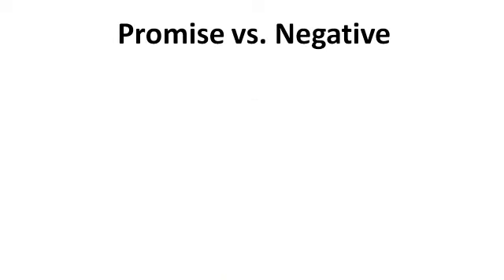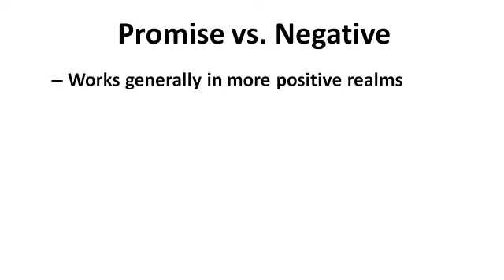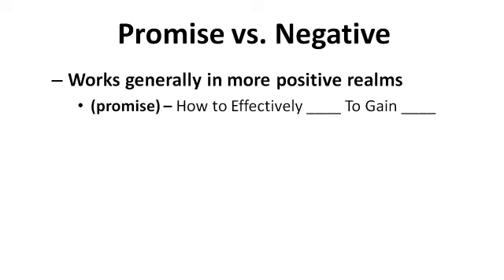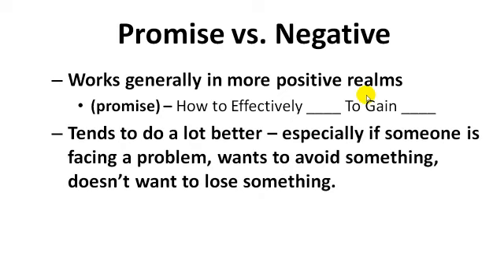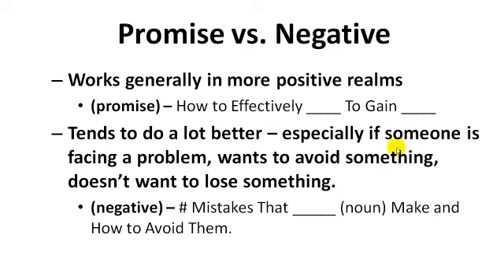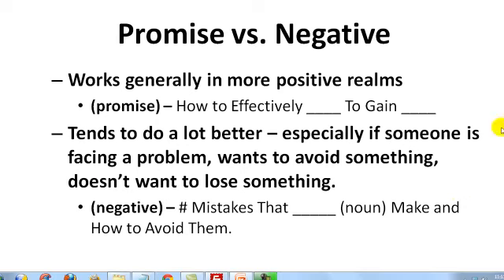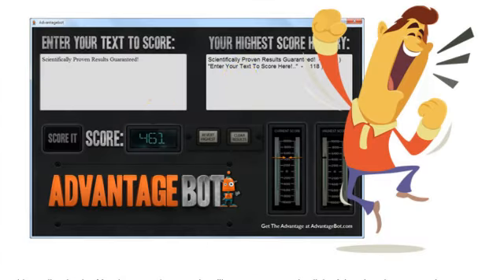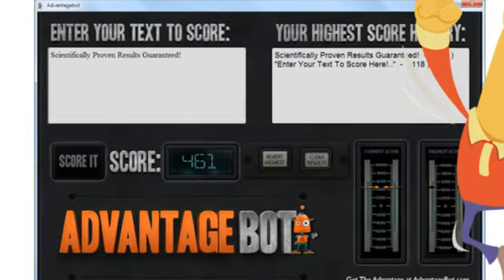How to Write Attractive Blog Post & Page Titles